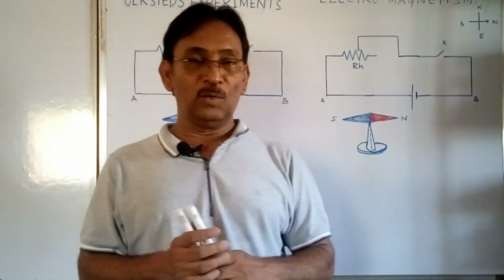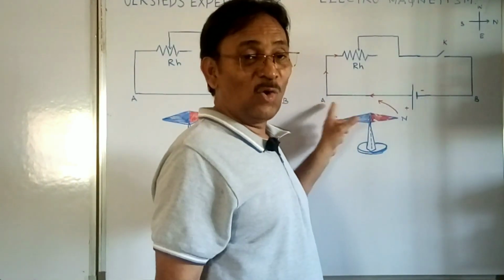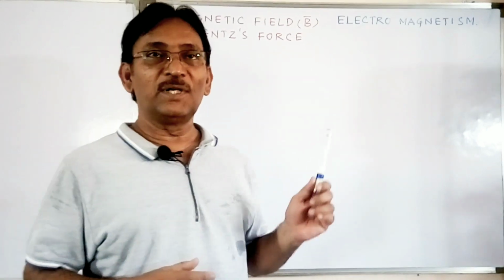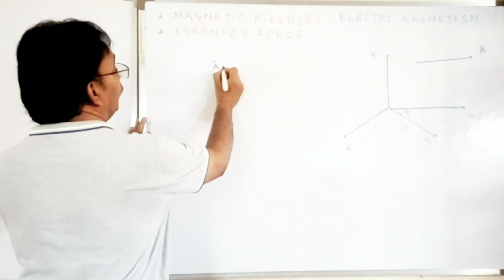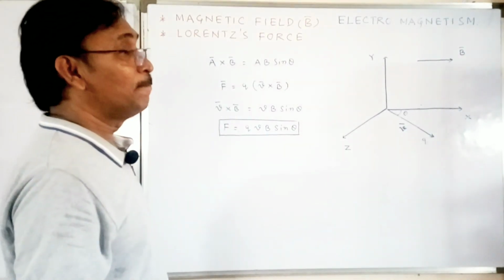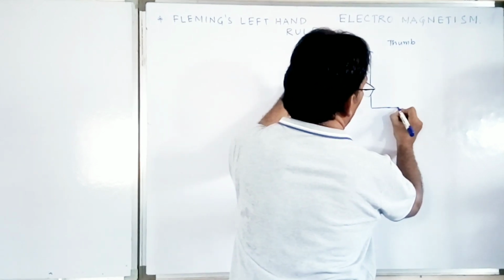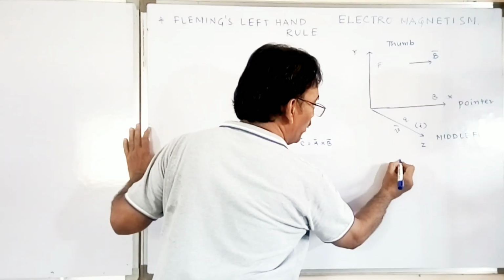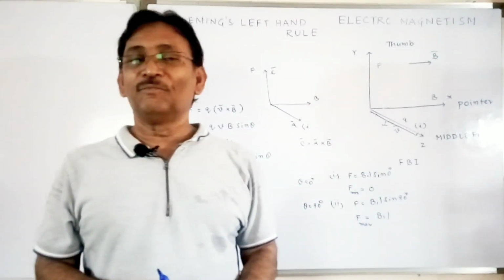MAGNETICEFFECTSOFELECTRIC CURRENT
OERSTEAD EXPERIMENTS to understand moving charges, which produce Magnetic fields, Fleming's left hand rule also explained..